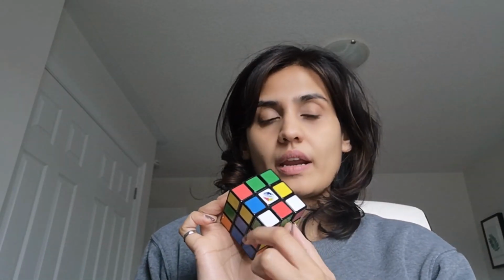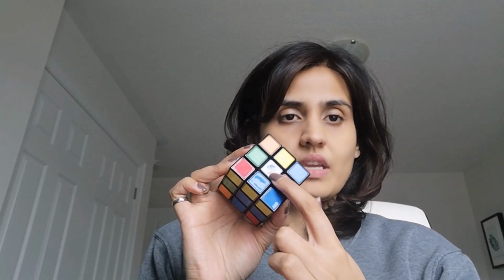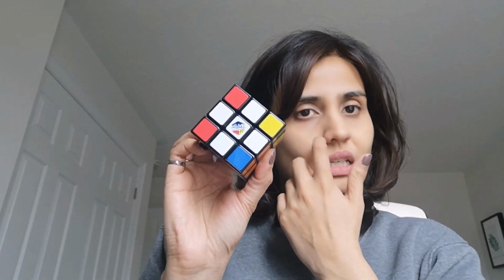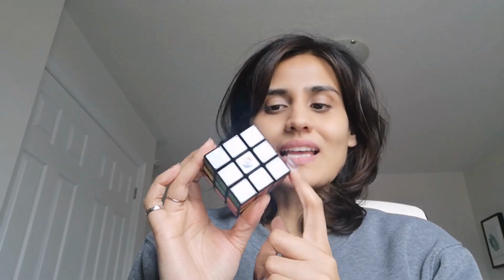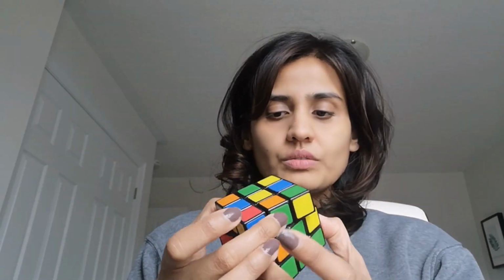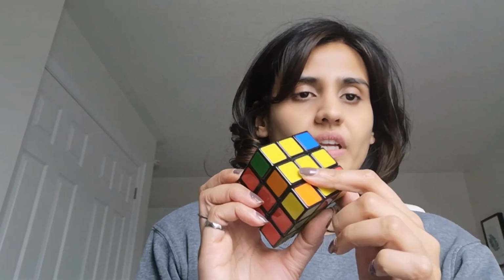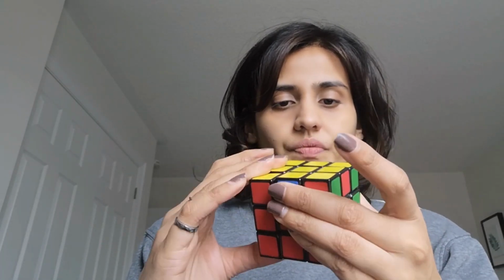Making the Rubik's Cube In 2 minutes| Step By Step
**Cando PRODUCTS STORE** Designed just for you:
Redbubble:

Animal Coloring Book for Kids:

How to make the rubik's cube step by step beginner guide
Easy 2 min rubiks cube narrated step by step
Easy way to make the rubiks cube
How to make the rubiks cube
making the rubiks cube with easy spoken instructions